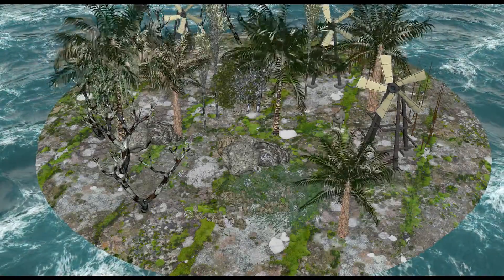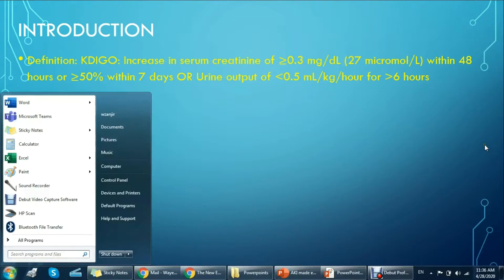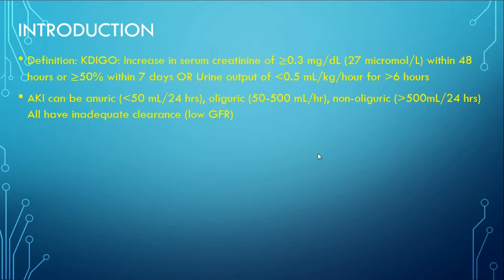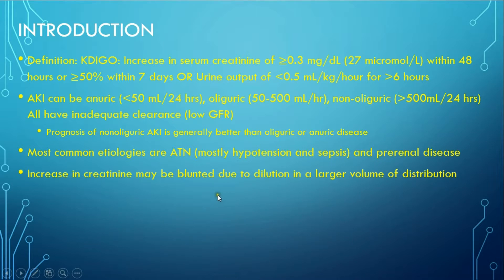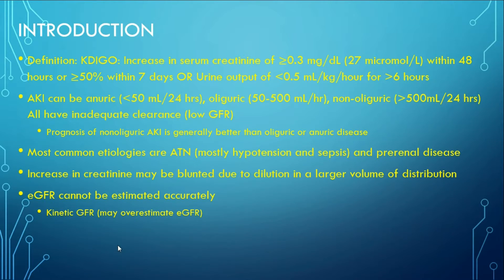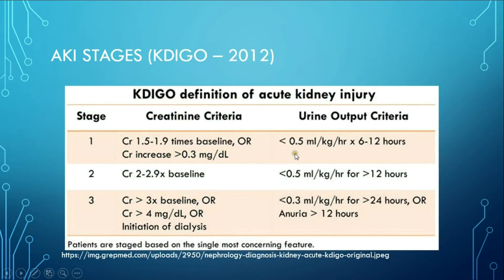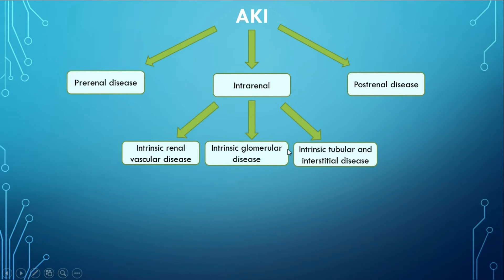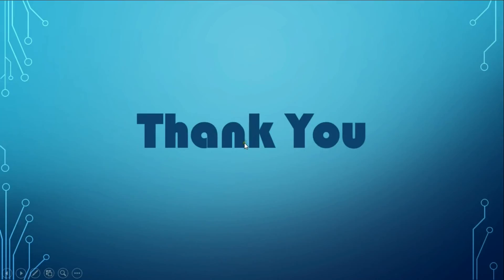AKI Made Easy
This is a concise tutorial on acute kidney injury.